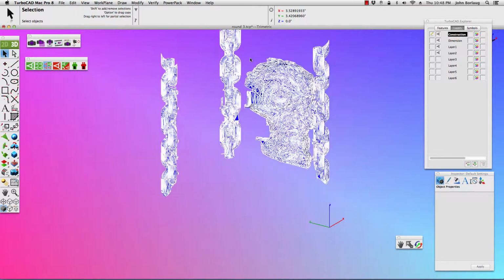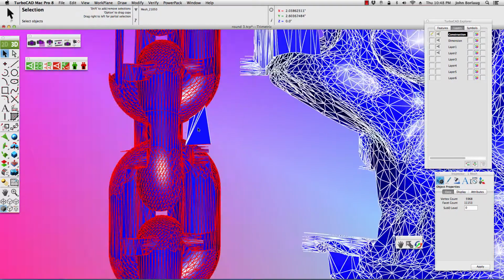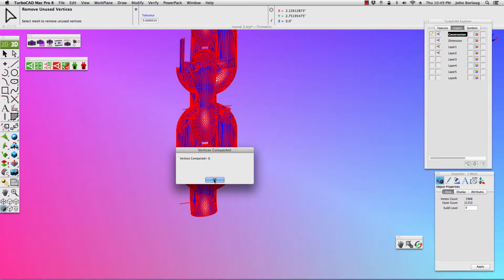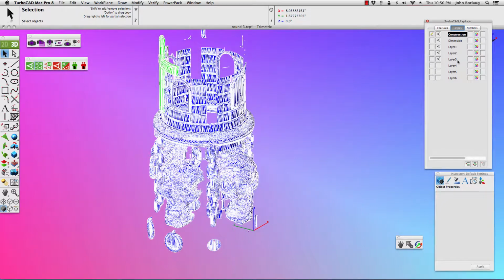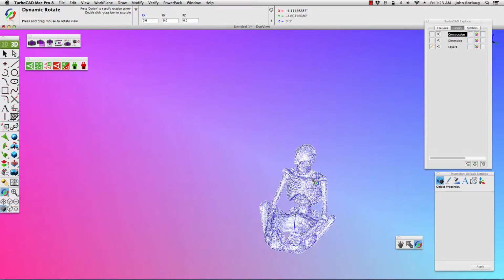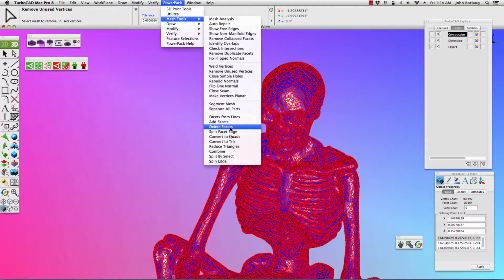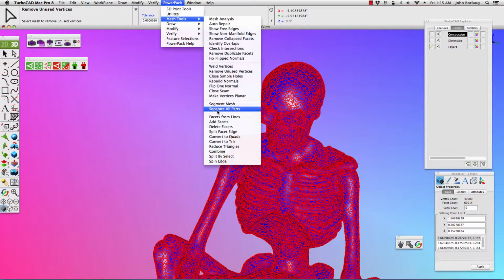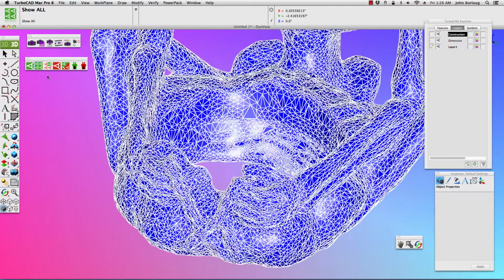Multicolor meshing attempts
Here I try an attempt at seperating some of the "solid parts" so I can do a multi color print. I bit off a "tad large" job, so speed is not in this story! here are the file locations.